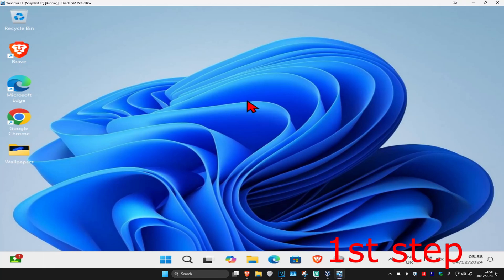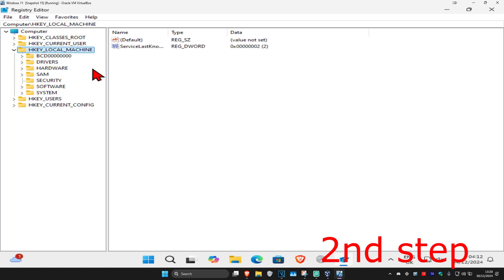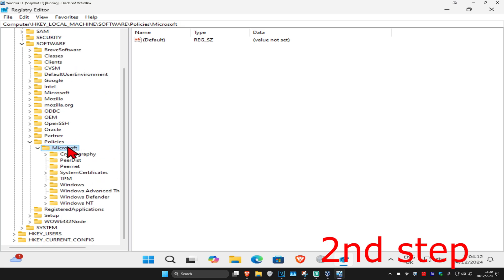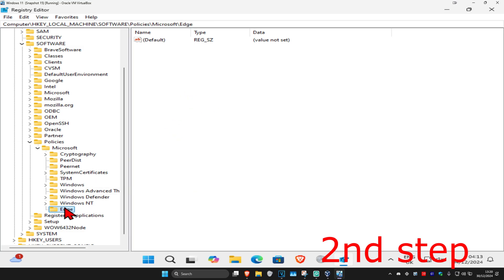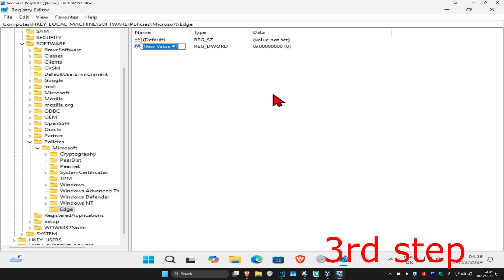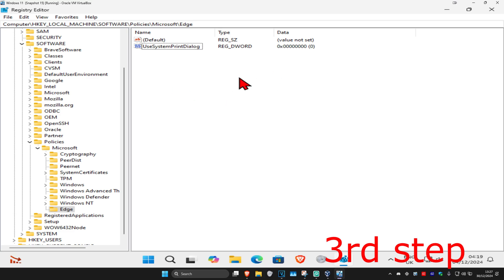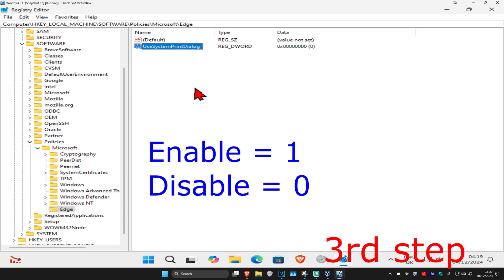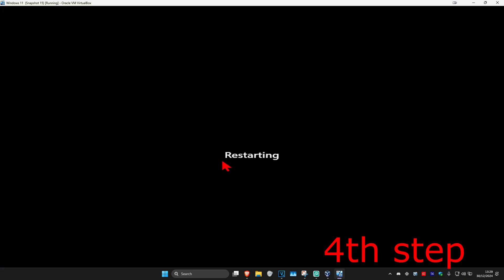How To Enable or Disable Use System Print Dialog in Microsoft Edge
In this tutorial, I’ll show you how to enable or disable the "Use System Print Dialog" feature in Microsoft Edge. Follow these simple steps to adjust your print settings as needed.

Microsoft Edge allows you to enable or disable the system print dialog instead of the default print preview screen when printing (Ctrl+P). By default, Edge uses a custom print dialog with a large preview area and extra controls on the left. However, if you prefer the classic system print dialog for its advanced options or for other reasons, you can enable it and disable the default one.

Since Microsoft Edge is based on the Chromium open-source project, it shares the same web engine as Google Chrome, offering excellent web compatibility and performance. Like most modern browsers, Edge includes a print feature, which can be accessed through the Print option, the Ctrl+P shortcut, or other methods. The default print dialog shows a preview and lets you adjust settings before printing. But if you'd rather use the system print dialog, you can enable it using the Group Policy Editor or Registry Editor. You can also switch back to Edge's default print dialog anytime.

Issues addressed in this tutorial:
system print dialogue box
print using system dialog
print using the system dialog